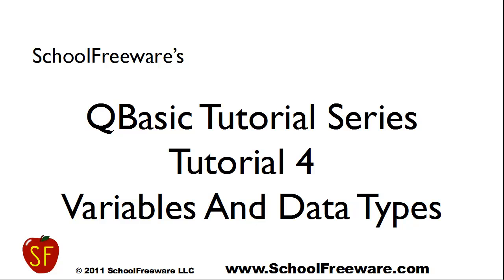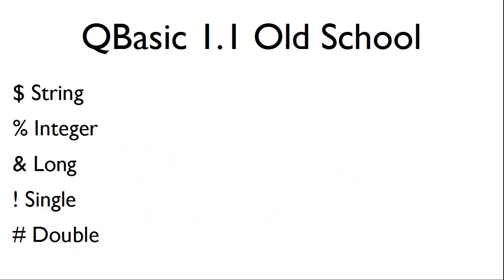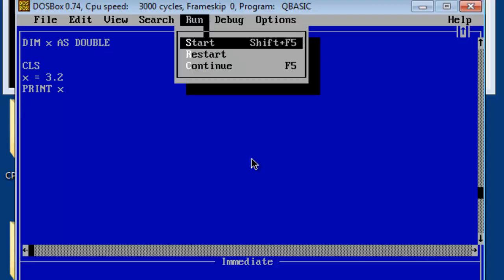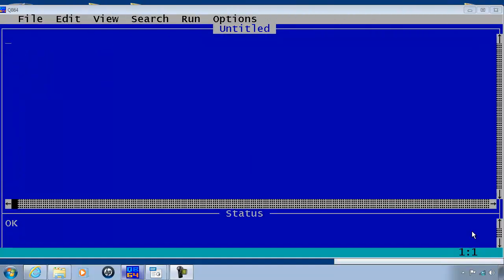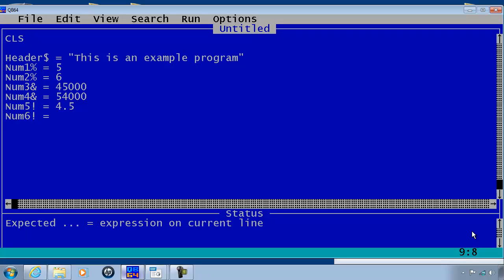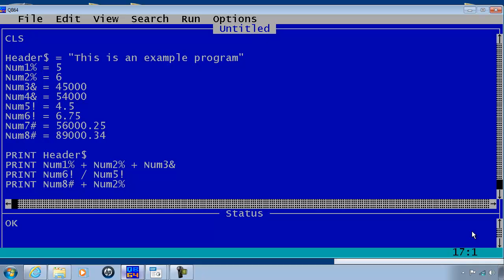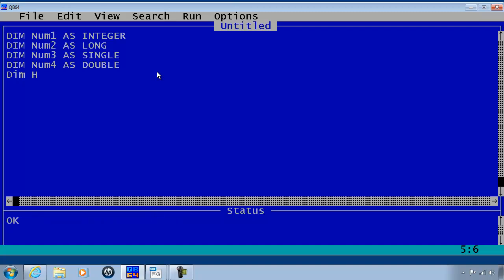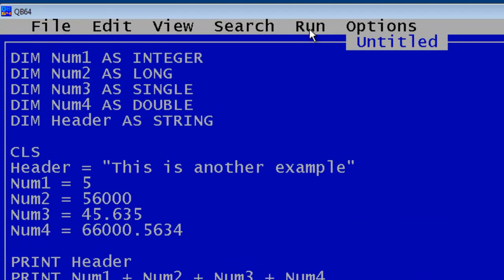QBasic Tutorial 4 - Variables And Data Types - QB64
Data Types in QBasic:

The computer can hold data in memory. The programmer must tell the computer what type of data to hold. This is called a data type.

String. Text and characters

Example of a String Data Type: This line is an example of a string

Integer. Non-floating-point numbers from -32,768 to 32,767

Examples of an Integer Data Type:  67, -34, -100, 203, 1022, -1, 0

Long. Non-floating-point numbers from -2,147,483,648 to 2,147,483,647

Examples of a Long Data Type: 560005, 3, -2, 0, -867000, 14, 8, -10

Single. Floating-point numbers from -3.37x10^38 to 3.37x10^38

Examples of a Single Data Type: 4.3, 25.4567, -35.87, 0.35, -3.14

Double. Floating-point numbers from -1.67x10^308 to 1.67x10^308

Examples of a Double Data Type: 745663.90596, -98.12, 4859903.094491

Note: In QBasic 1.1 The Double may not work properly on some computers.

64 Bit Data Types (QB64 Only):

_INTEGER64  -9,223,372,036,854,775,808  to 9,223,372,036,854,775,807

_FLOAT   ±1.18E−4932,      ±1.18E+4932

Variables:

 Hold Data In Memory

 Are Assigned A Data Type

 The Data Can Change Throughout The Program's Operation

 The Data Entered Must Be The Same Data Type As Assigned To The Variable

Variables are a name that is given to the data. The name must not start with a number or character that is not a letter. Also, the name of the variable must not be a reserved name like PRINT, INPUT, LET, ABS, BEEP, etc.

There are two ways to declare a variable in QBasic.

The first is to put a data type symbol after the name

$ String
% Integer
& Long
! Single
# Double
&& _INTEGER64 (QB64 Only)
## _FLOAT

Examples:

MyName$
Num1%
Num2!
Answer!

The second way is the preferred way since Visual Basic uses this method. Becoming accustom to this way will help the transition from QBasic to Visual Basic. DIM is used to make variables of a data type.

DIM [Variable Name] As Data Type

Examples:

DIM MyName AS STRING
DIM Num1 AS INTEGER
DIM Num2 AS SINGLE
DIM Answer AS SINGLE

Remember that selecting the right data type for the variable is very important to make the program run properly.